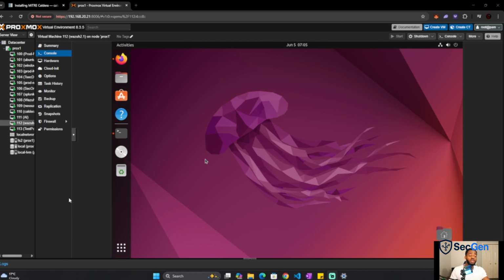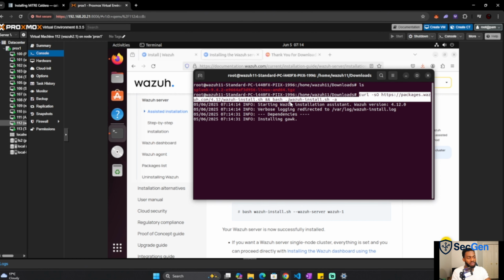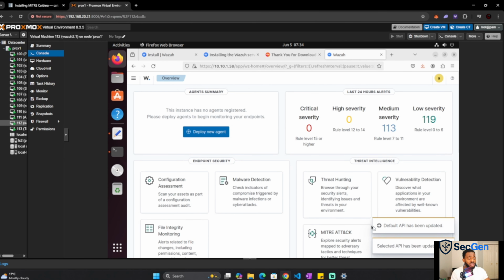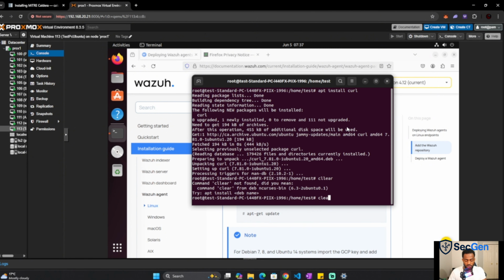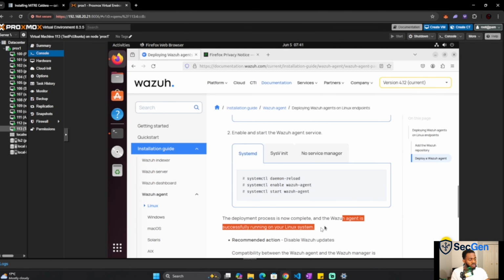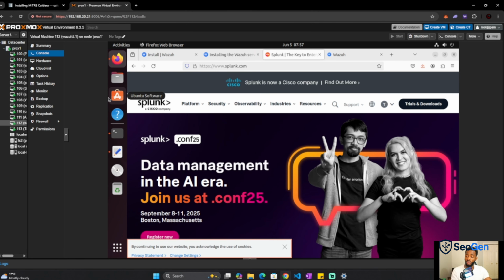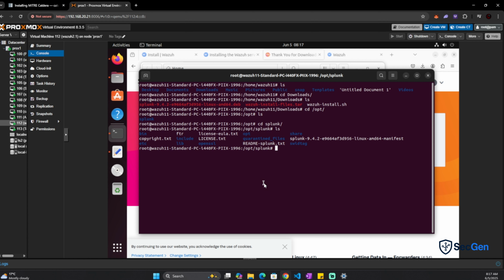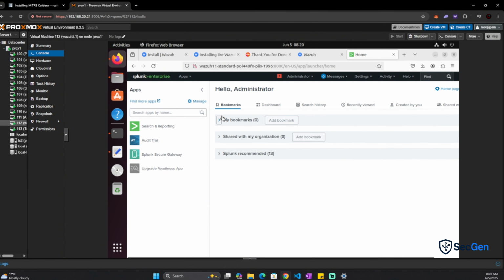Wazuh & Splunk SIEM Installation Guide: Step-by-Step Tutorial for Beginners | cybersecurity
In this video, I walk you through how to install Wazuh and Splunk in a home lab environment using virtual machines. These two powerful tools help you monitor, detect, and analyze security events in your systems—perfect for anyone looking to build their own cybersecurity detection stack or learn how enterprise SOCs work.

Whether you're a beginner or working toward a Blue Team role, this video breaks down the setup of both tools, from spinning up the server to collecting logs from Windows endpoints.

🔧 What You'll Learn:
✅ How to set up Splunk Free edition
✅ How to connect a Windows endpoint to both platforms
✅ The difference between Wazuh and Splunk
✅ How to build a powerful detection lab

💻 All servers are hosted on Proxmox VMs. You can also use VirtualBox, VMware, or your cloud provider to replicate this setup.